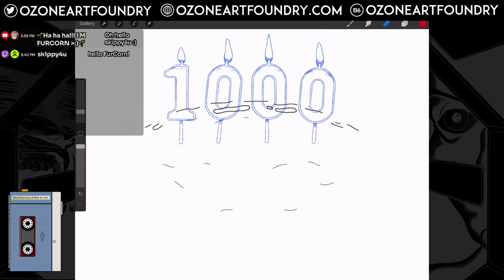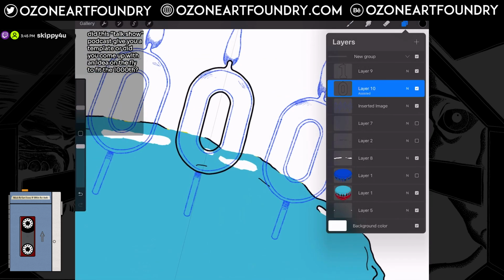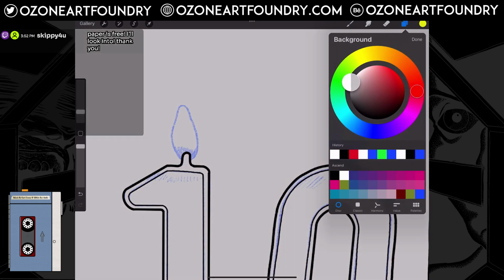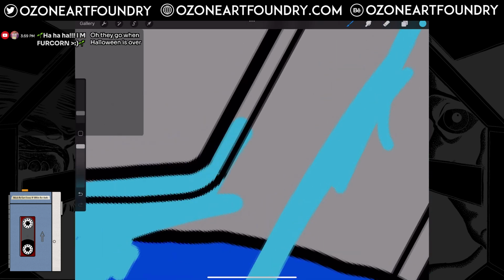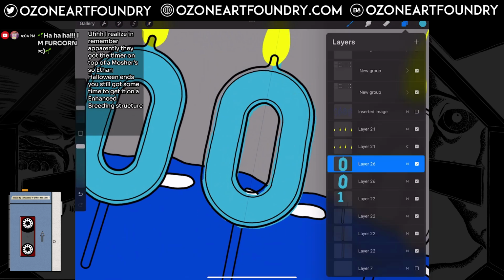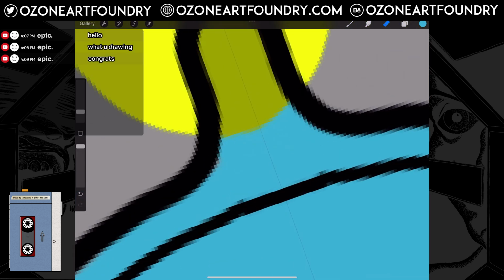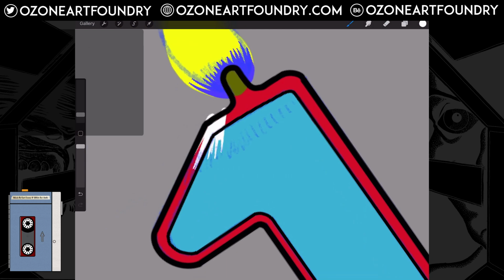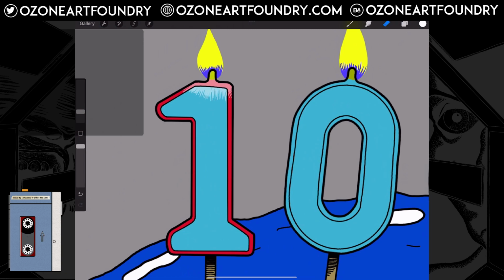Joe Doodles 100424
In this stream I work on a congratulatory image for the 1000th episode of one the giants of tech podcasting,  @ThisWeekinTech